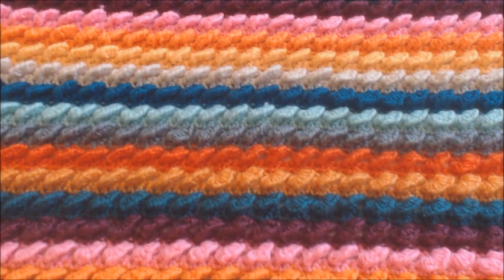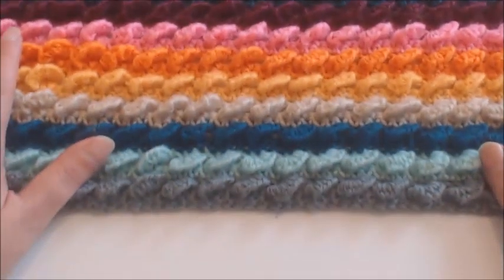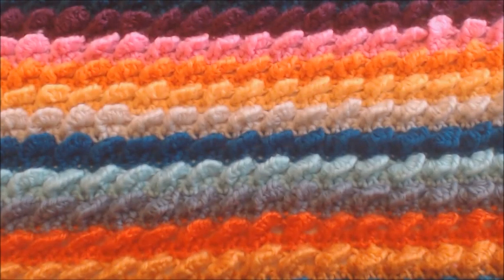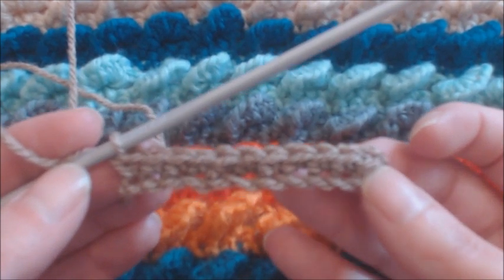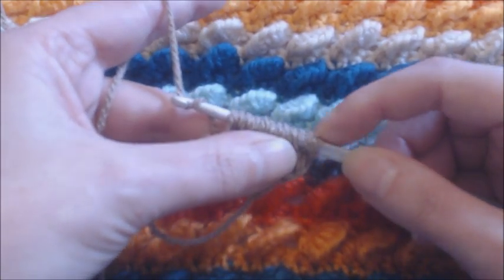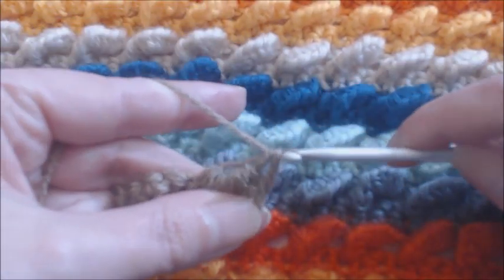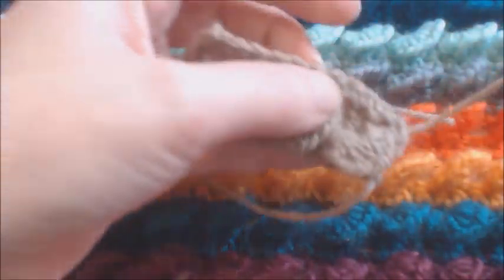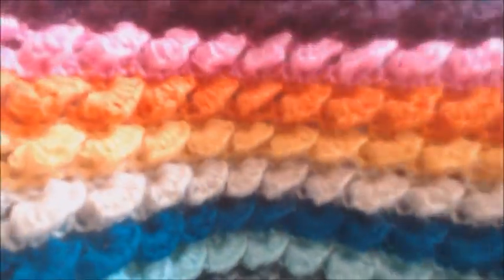How to crochet Spring, Fake Bullion Stitch Tutorial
Let's learn how to make this beautiful, textured and so much fun stitch ! This is the Spring stitch, or the Fake Bullion Stitch, a quick tutorial, I hope you all enjoy :)

Sabrina.